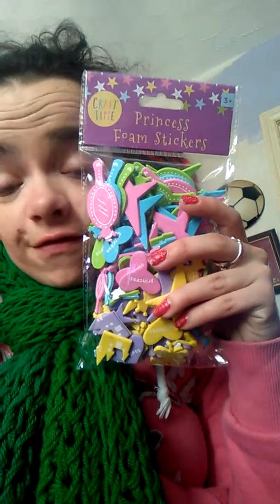Craft haul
Jungle foam stickers £0.59
Princess foam stickers £0.59
Pirate foam stickers £0.59
Easter foam shapes £0.99
Alphabet adhesive stickers£1.00
4 create your own greetings cards £0.50
Alphabet foam stickers £1.00
Dovecraft 3d pearl effects brights pink £1.00